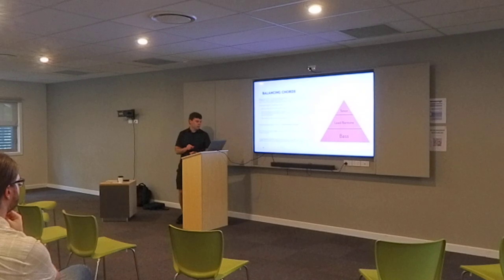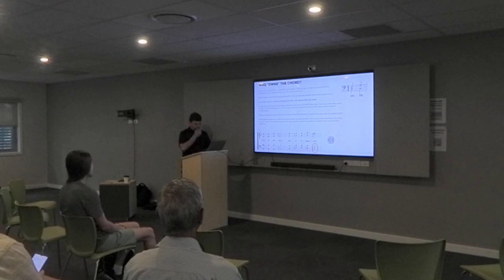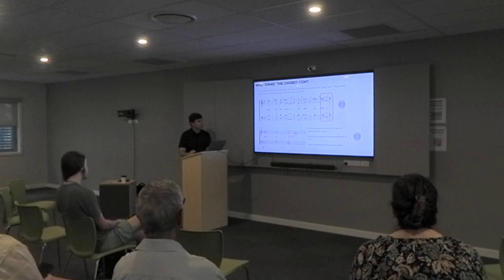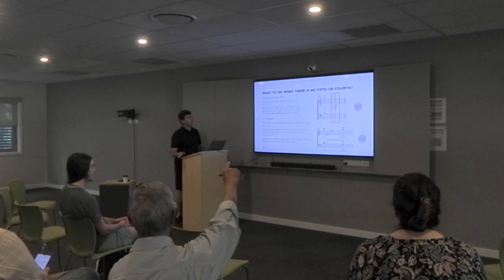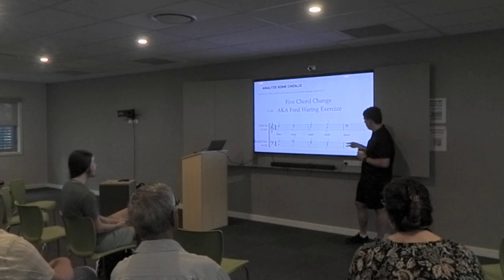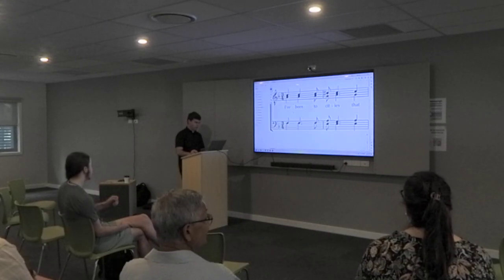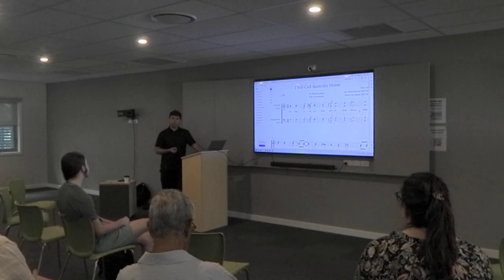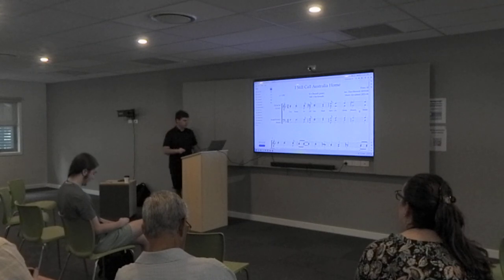Practical Music Theory AKA Chord Balancing with Dan Bennett 2024-03-09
Dan's presentation on Practical Music Theory - AKA Chord Balancing.

My theory on how to balance chords to maximize ring/expansion in a barbershop harmony context. Broadly applicable to other choral styles too (especially homophonic/homorhythmic choral music).